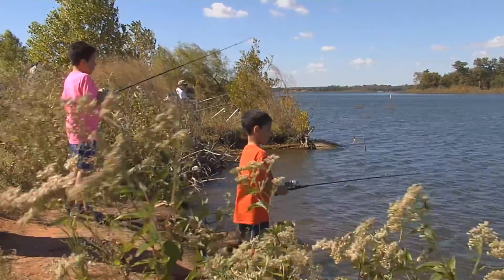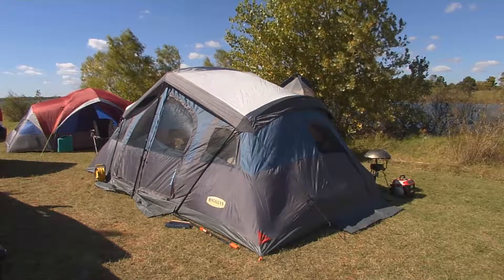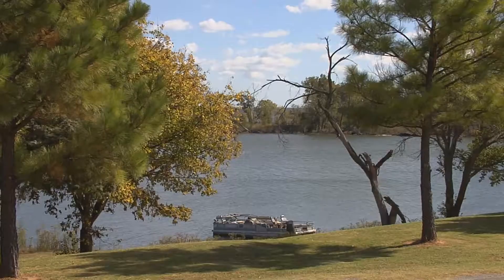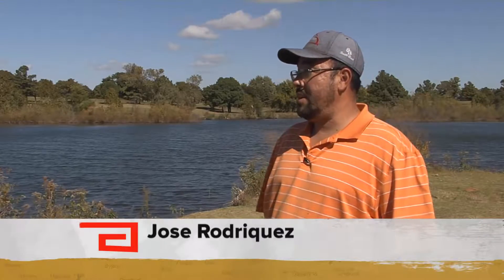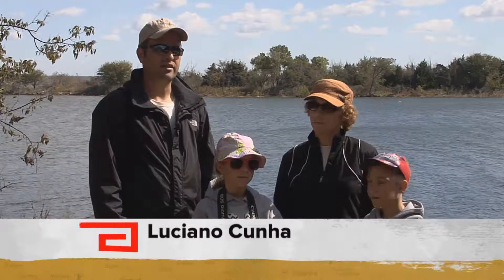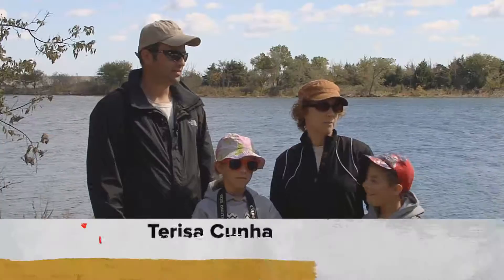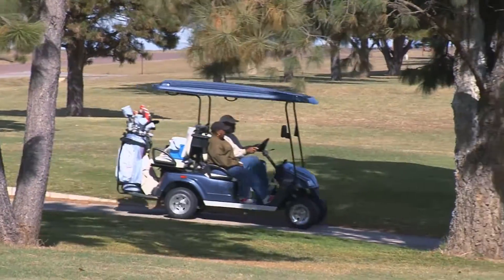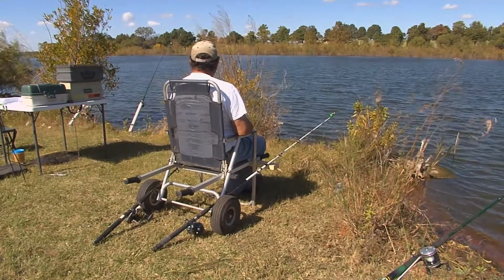Fort Cobb State Park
Discover the state park that’s relatively close to Oklahoma City and offers a variety of activities from camping, hiking, playing golf to fishing! There’s also a beautiful marina that offers boat and boating equipment rentals.  Fort Cobb State Park is the perfect weekend getaway when the main thing on your agenda is to relax and have fun!